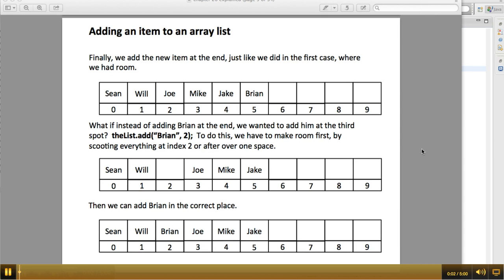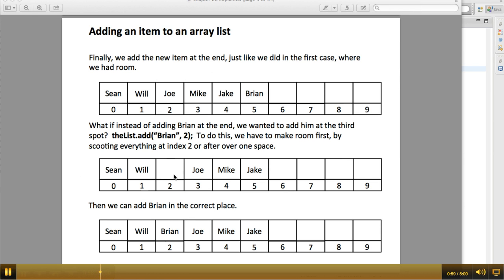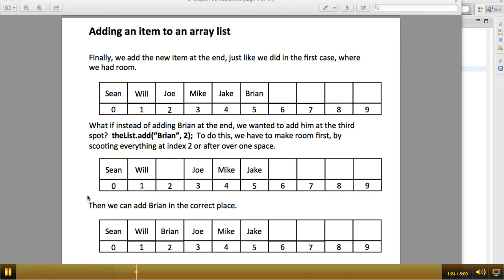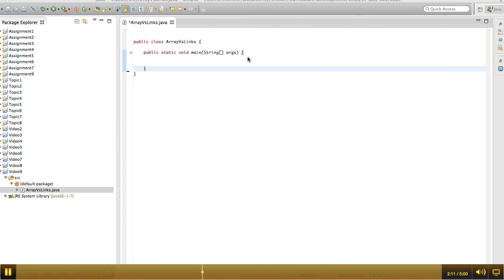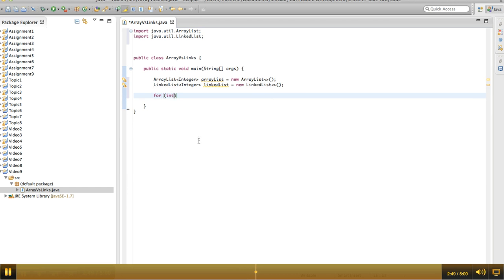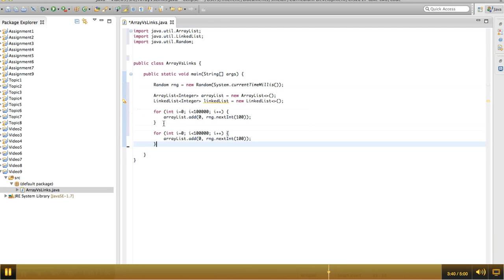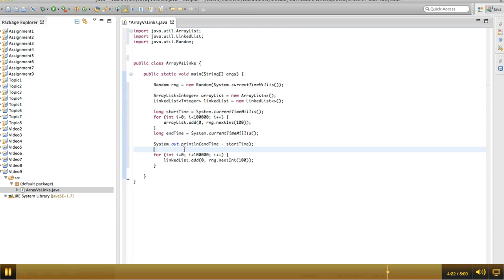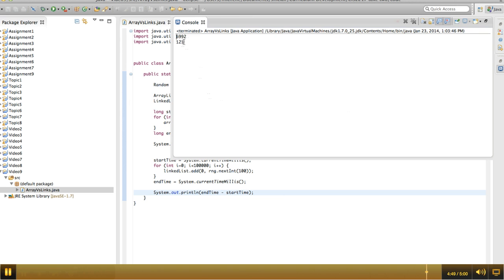CIS 2217 Chapter26 video tutorial